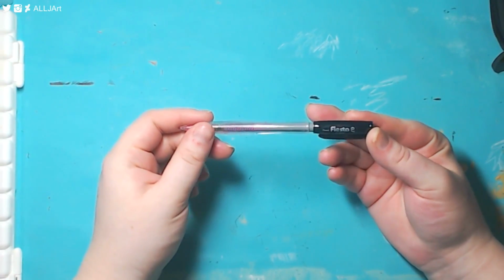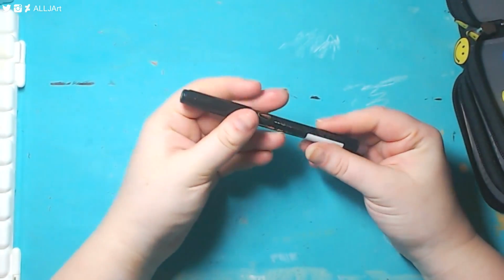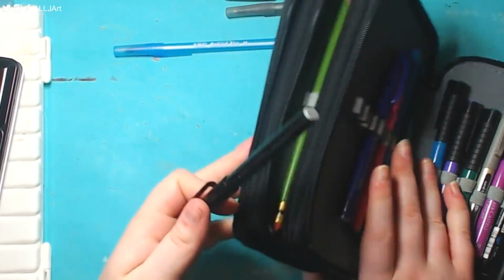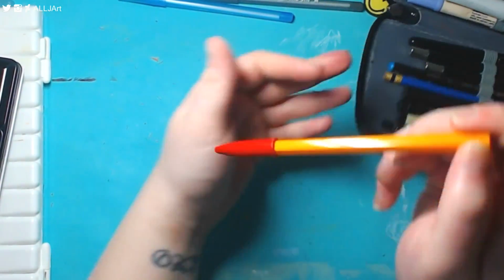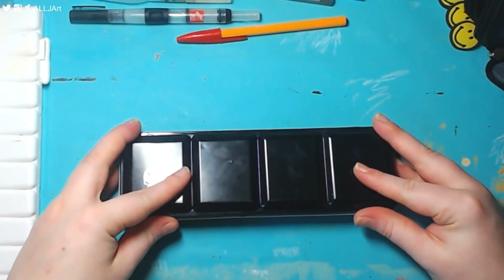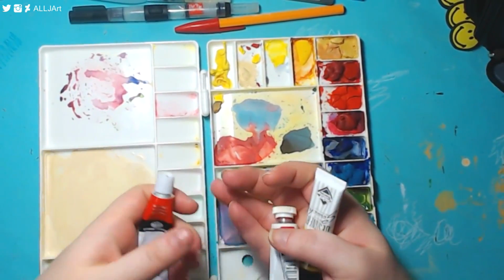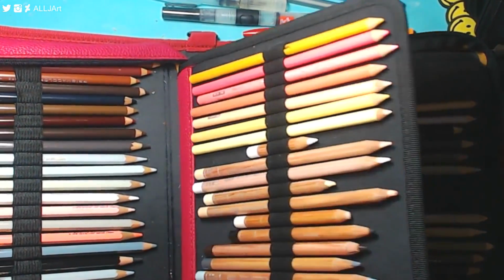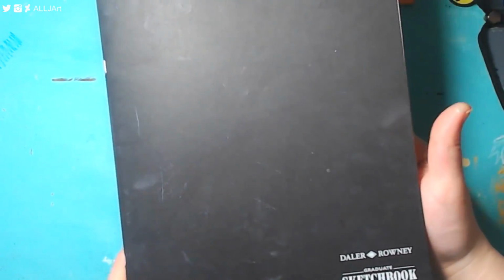Favourite Art Supplies September 2017